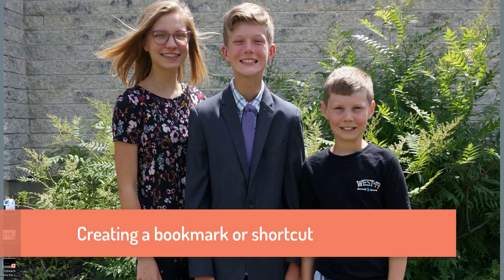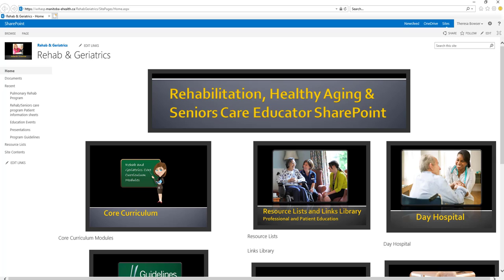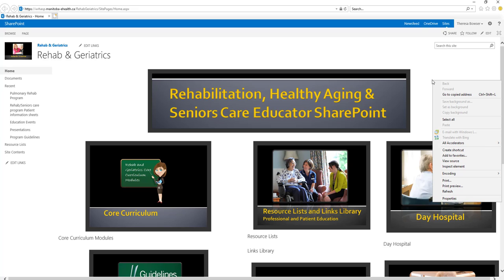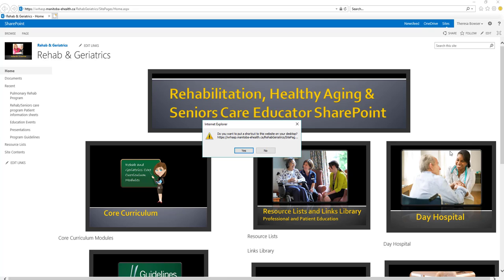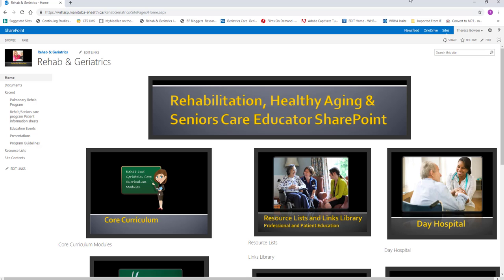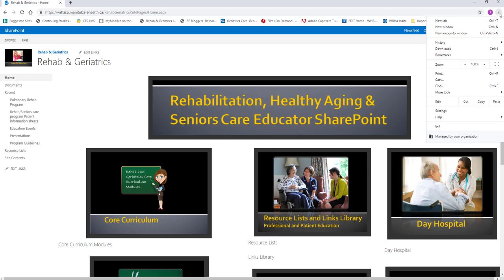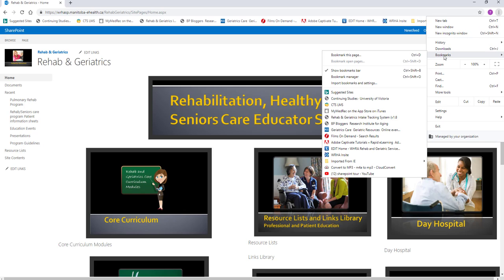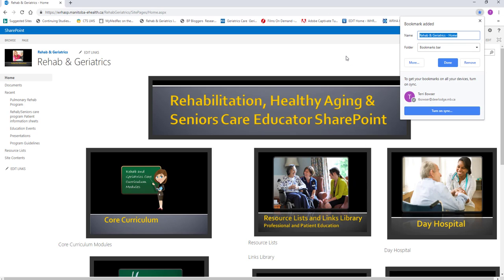Create shortcut or bookmark